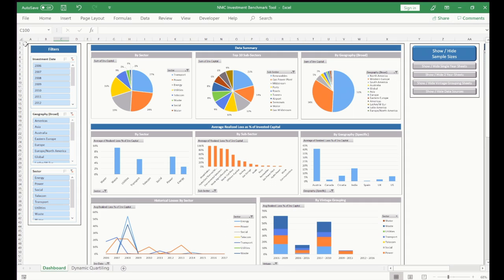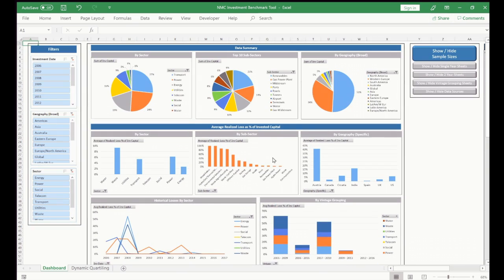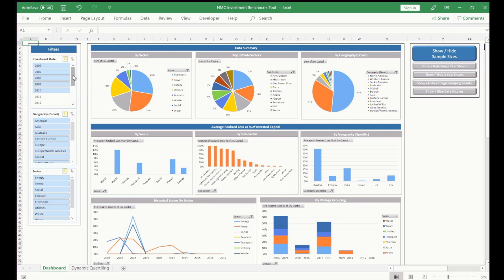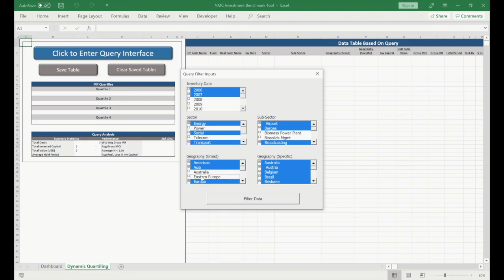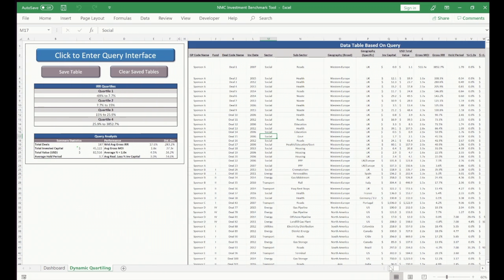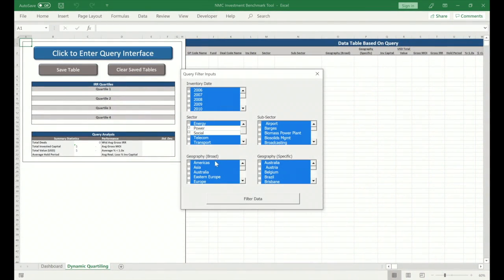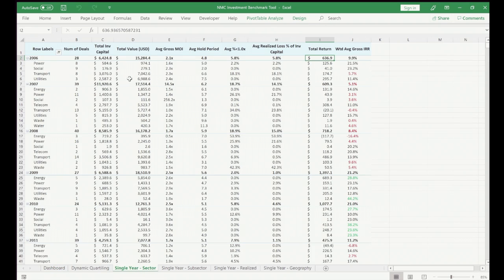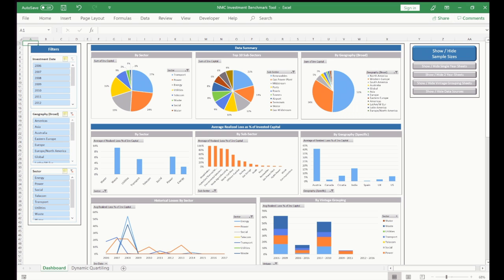Infrastructure Investment Benchmark Tool - Walkthrough